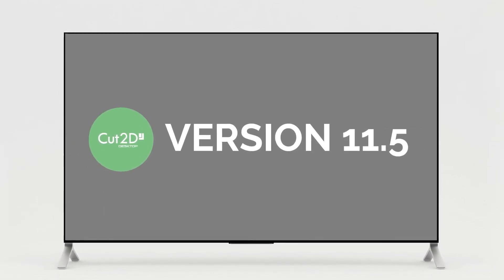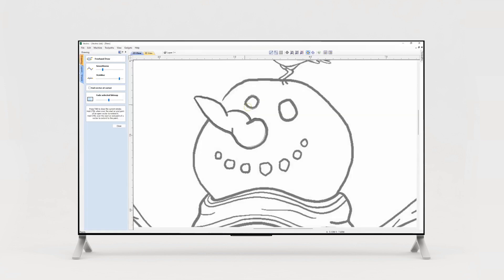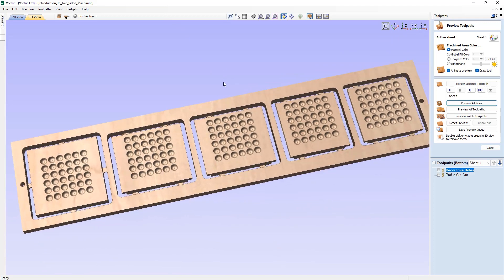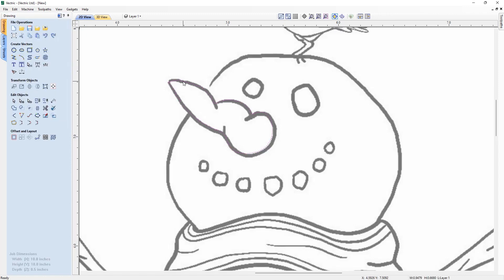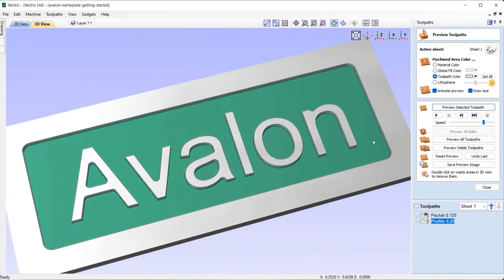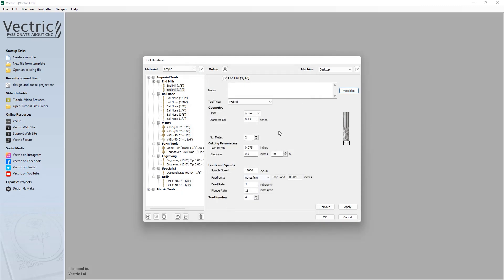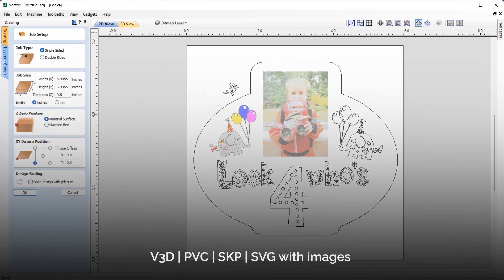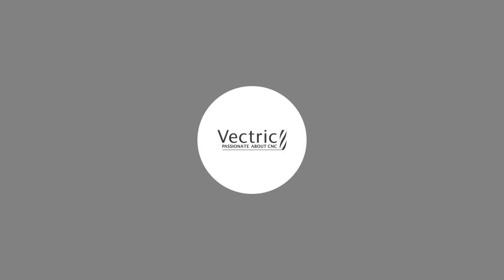What's New in Cut2D Desktop Version 11.5 | Vectric CNC Software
Version 11.5 is now available to purchase and download!

We are thrilled to showcase all of the new and improved features in this video, some of which include; freehand drawing, support for SVG files containing images, the ability to open various file formats directly into the software and much more.

To find out more about the new features released in version 11.5 as well as how Cut2D Desktop has evolved over the years head over

To upgrade your existing software from a previous version of Cut2D Desktop simply login to your V&CO portal account

Bookmarks:
~ 3D View Visual Improvements 01:18

Drawing:
~ Freehand Drawing Tool 02:50
~ Select Duplicate 03:40

Toolpaths:
~ Simulation 04:00
~ Toolpath Calculation Speed Improvements 04:22
~ Custom Variables in Tool Geometry in the Tool Database 04:46

General:
~ Support reading SVG Files and that contain images 05:45
~ Opening of Vectric and 3rd party model and vector files 06:03
~ Machine and Toolpath Menu 06:54